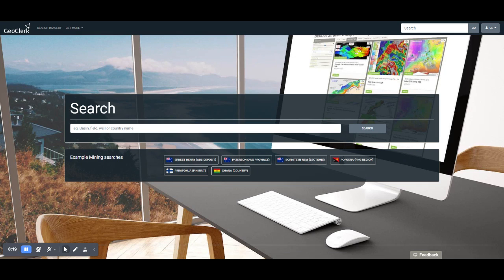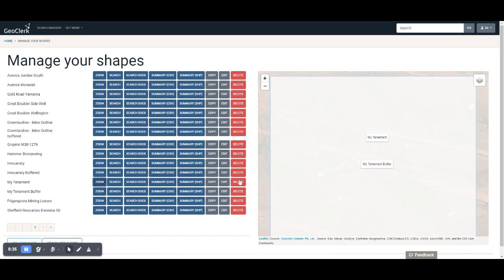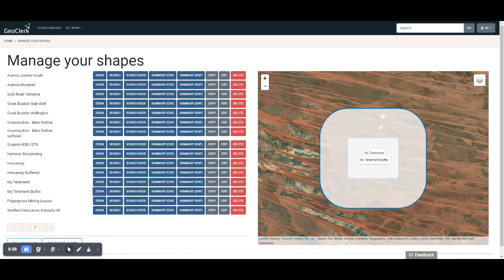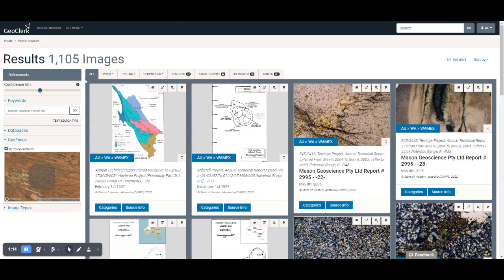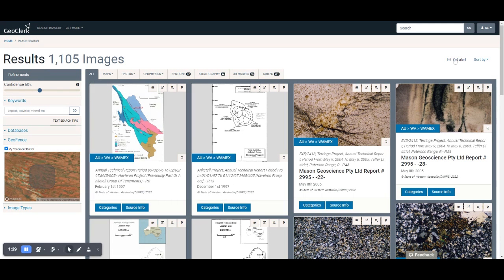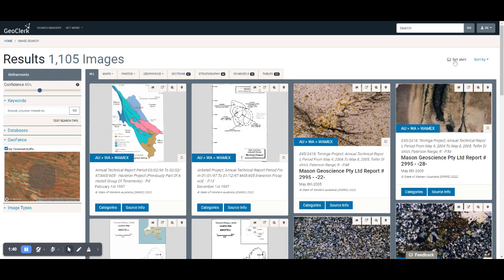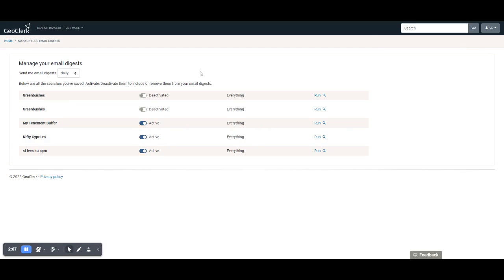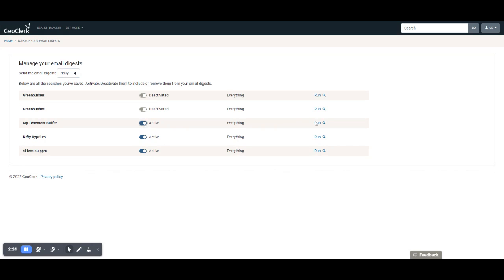GeoClerk - Set up an email digest